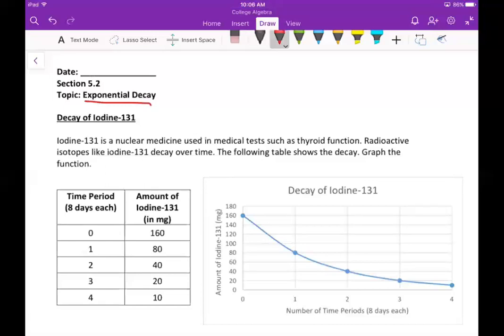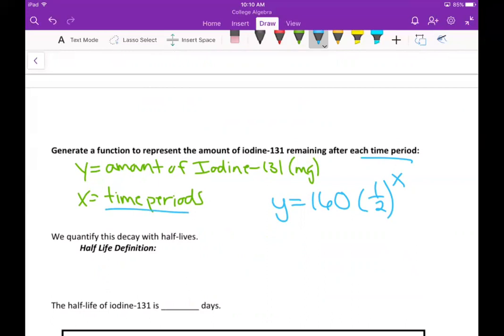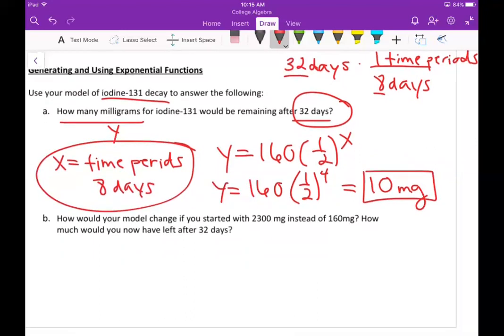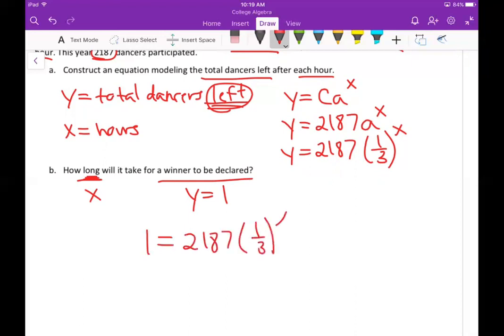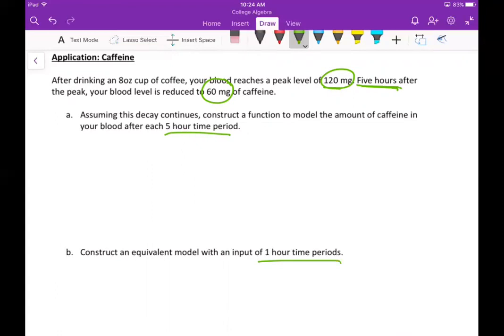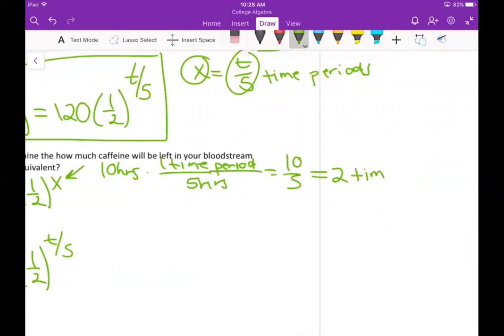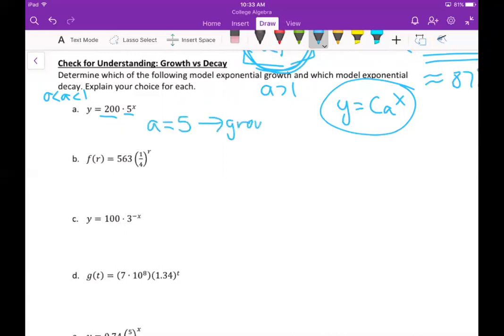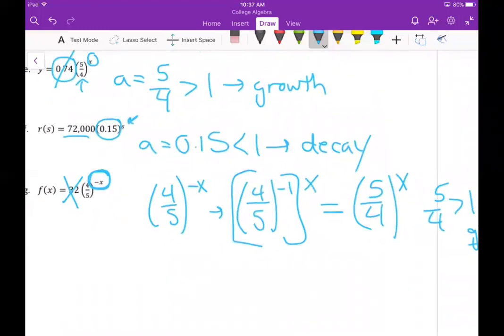College Algebra: Section 5.2